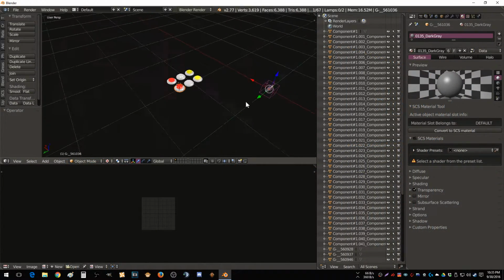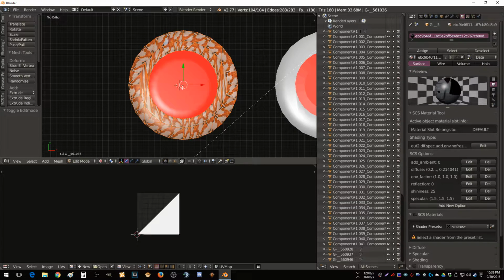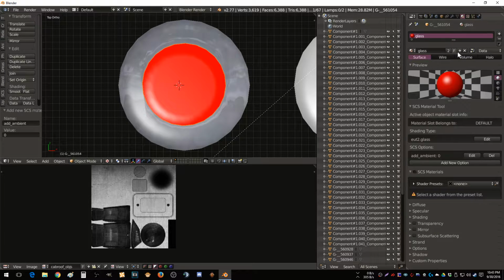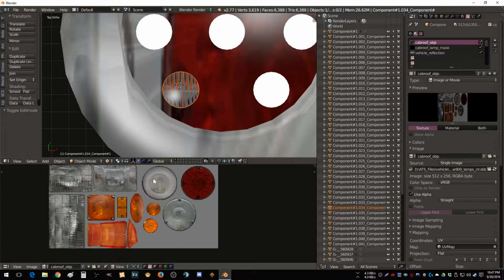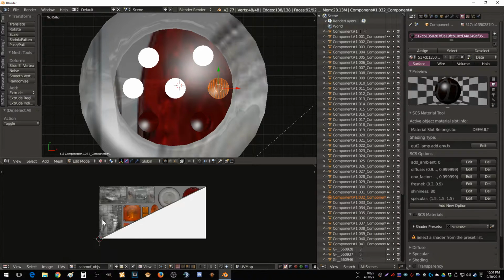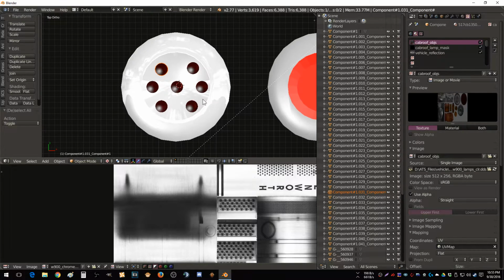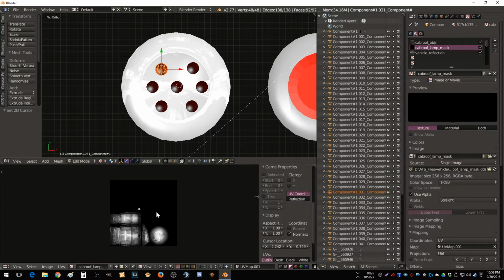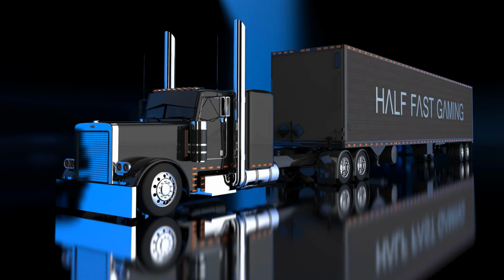How-To | UV Map lights in Blender for ATS/ETS2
How to UV Map a lamp in ATS/ETS2!

This is one of many methods.

Follow HFG!